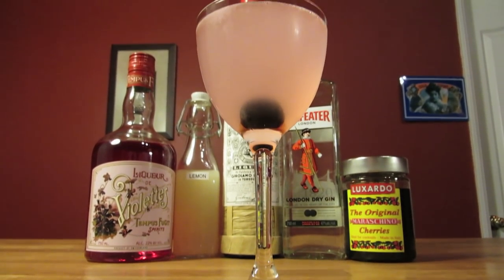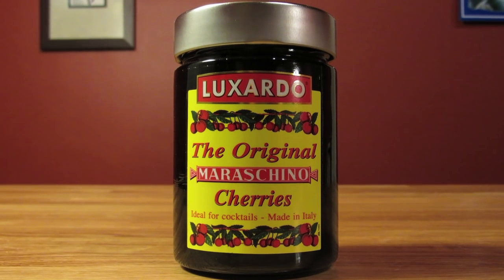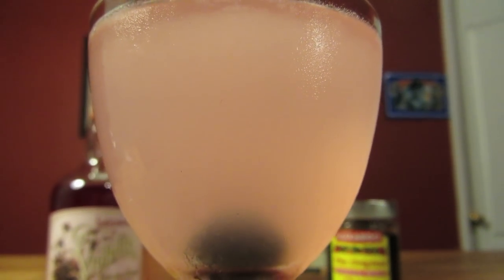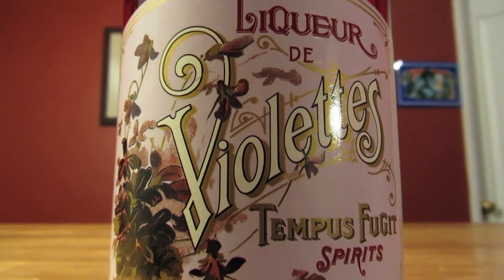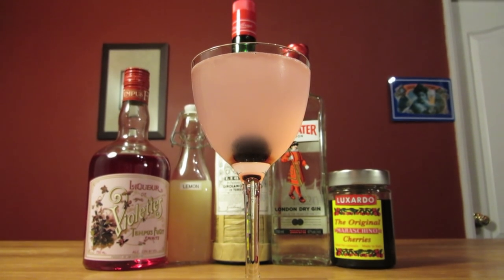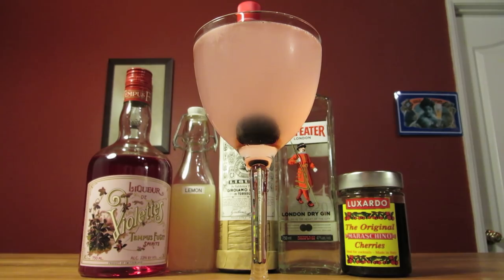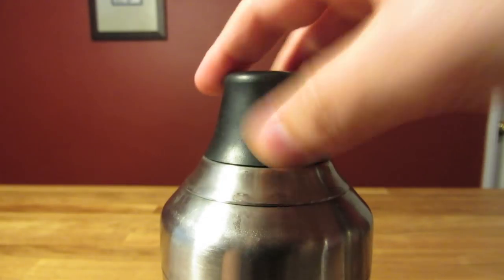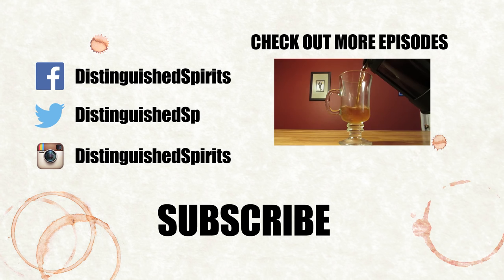Aviation - Classic Cocktail with Gin, Maraschino Liqueur, Creme de Violette, Lemon Juice & Cherry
How to make the classic, pre-Prohibition Aviation cocktail using the original recipe of Gin, Maraschino Liqueur, Crème de Violette (or in this case Liqueur de Violettes), Lemon Juice and a Maraschino Cherry for garnish.

The Aviation is a great drink and a real crowd pleaser. It’s hard to find someone who doesn’t like it. It’s currently experiencing a bit of a renaissance. The recipe first appeared in print in 1916 in Hugo Ensslin’s book, Recipes for Mixed Drinks. A drink by the same name was mentioned in print a couple years earlier, but there was no recipe so it may not have been the same concoction. That’s something for the historians to work out. The drink was included in the famous cocktail tome, The Savoy Cocktail Book, from 1930. However the Savoy recipe dropped the Crème de Violette. This, combined with the fact that it was hard to find Crème de Violette in the later 20th century, particularly in the US, helped the recipe lose touch with its violet liqueur roots.

Luckily, Crème de Violette is much easier to find these days, so the drink can be made with the original ingredients. Crème de Violette is made with violets usually in a brandy base with sugar added to make it a liqueur. It is usually a very dark purple that is reminiscent of violets, however, this is achieved with the use of dyes. When thinned out in the Aviation, the purple color of the Crème de Violette tints the drink a color closer to a sky blue, which is most likely the reason for its name.

I used a violet liqueur instead of a crème in this drink because it is less sweet than a Crème de Violette and it’s what I happened to have behind my bar. Crèmes contain more sugar than liqueurs and, in the case of Crème de Violette, some have a soapy aftertaste. This violet liqueur is sweet and has a rich, floral taste of violets, but without any of the dangers of tasting like a bath bomb. Unfortunately, the pink-hued Aviation is not as satisfying aesthetically as it is when it’s made with Crème de Violette. The sky blue is part of the appeal. It’s not the intense, almost frighteningly artificial, royal blue of a blue curaçao, but the bluish color can be part of the appeal of the Aviation.

To me, it’s not a deal breaker. The taste is what sells me. This version, although in different ratios than the original and colored pink, is my favorite. It still captures the intent of the original recipe better than the Savoy version.

Feel free to play around with the gins here. I like using new wave style gins like St. George’s High Rye in this one, but it’s really hard to beat a classic London dry as the base.

As with all cocktails that use citrus juice, don't mess around with the lemon juice. Take a few minutes and squeeze it yourself. It will make a world of difference and you’ll be much happier with the result.

Another slight difference from the original recipe is the garnish. There was no garnish listed in the original, but a maraschino cherry works wonders here. If you don’t have the time or the inclination to make your own, be sure to use a real, good quality maraschino cherry and not a blanched and chemically pickled sundae cherry.

Both my favorite recipe and the original recipe are listed below. Make it the way you like it. If you’ve got to have it sky blue, go for it. If you like it without the garnish, leave it out. If you’re like me and enjoy it with the less sweet violet liqueur or prefer the pink color, knock yourself out. However you prefer it, it’s sure to be a favorite for you and your guests at your next party. Cheers!

Recipe:
2 oz Gin
0.75 oz Lemon Juice
0.5 oz Maraschino Liqueur
0.25 oz Creme de Violette (in this case Violet Liqueur)
garnish Maraschino Cherry

Shake with ice. Strain into chilled glass. Garnish with Maraschino Cherry.

Original 1916 Hugo Ensslin Recipe:
1.5 oz Gin (London Dry)
0.75 oz Lemon Juice
0.25 tsp Maraschino
0.25 tsp Crème de Violette

Shake with ice. Strain into chilled glass.

Luxardo Maraschino Cherries

OXO Graduated Double Jigger

Citrus Juicer (Lemon)

Cutting Board

Small Knife